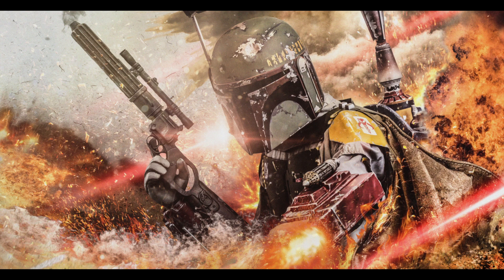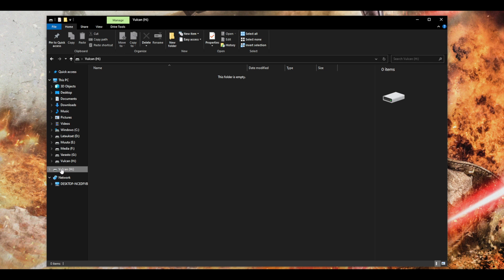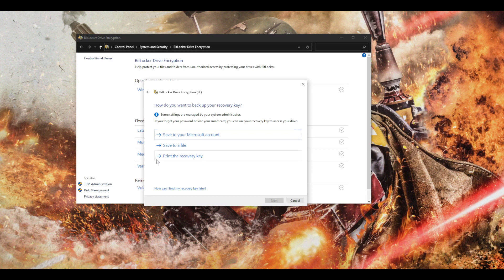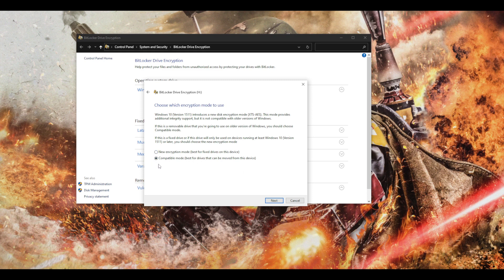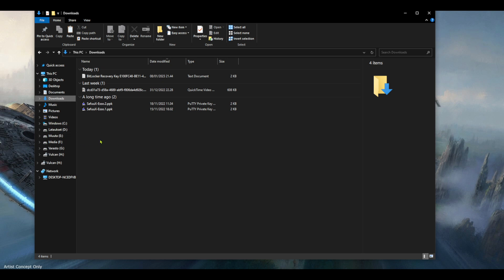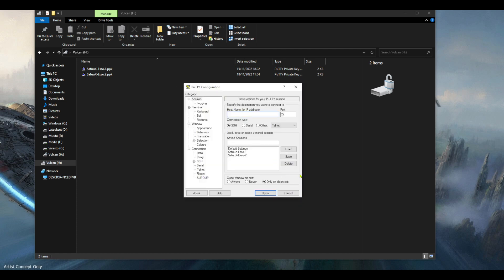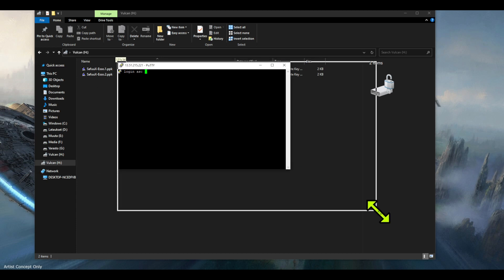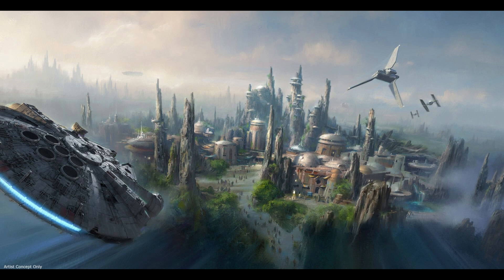PPK or PEM key pair file encryption to USB stick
0x2D4AD8d5EabE9A3A6Ba35a9c3B4e261d6D3D592D

This video shows you how you can encrypt your USB stick and use key pair file in it.